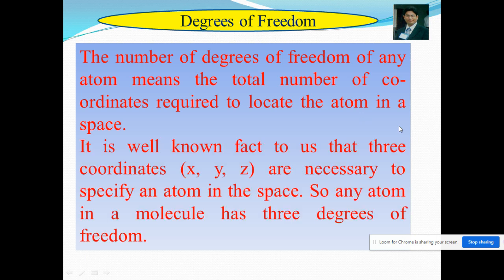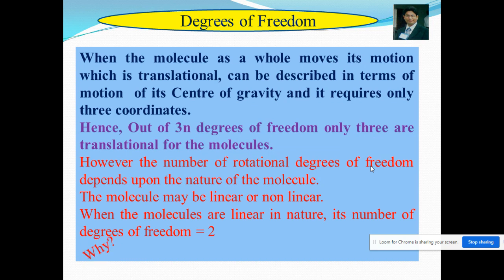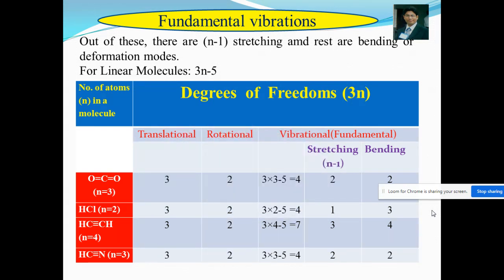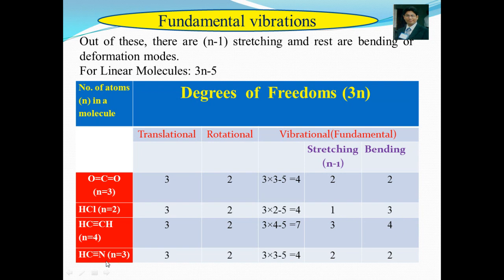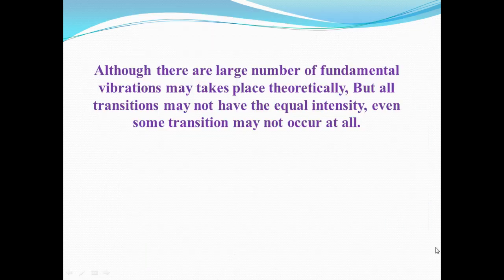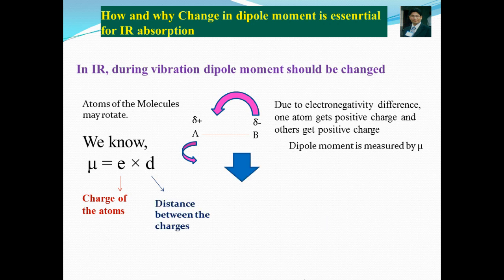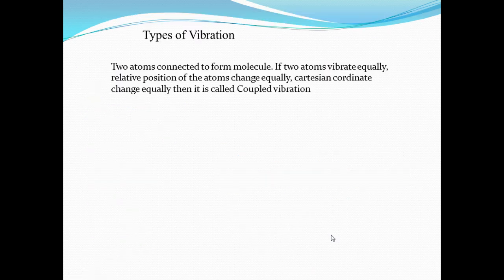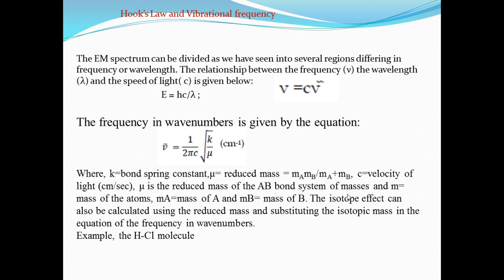IR Spectroscopy (Lecture 2) By Dr Lalan Chandra Mandal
IR (Infrared) Spectroscopy (Lecture 2): Calculation of number of fundamental vibrations for linear and non linear molecules, Degrees of Freedom, calculation Number of stretching and bending mode in a molecule , Essential requirement for IR absorption, Selection rule for IR. This Contains will also be helpful for NET-CSIR, GATE, JAM and various competitive exam.